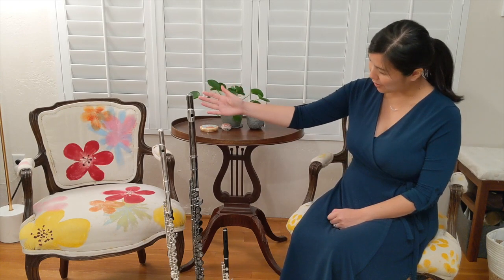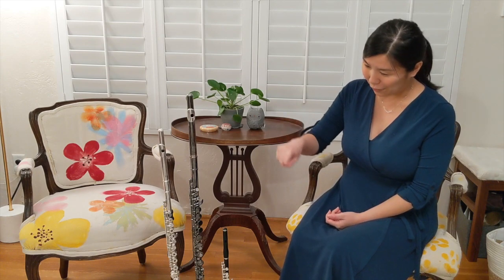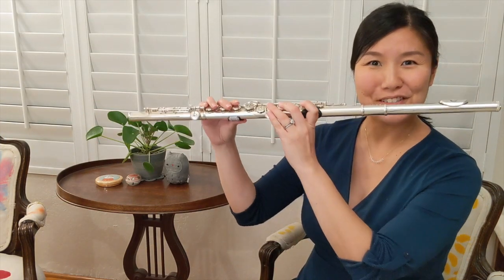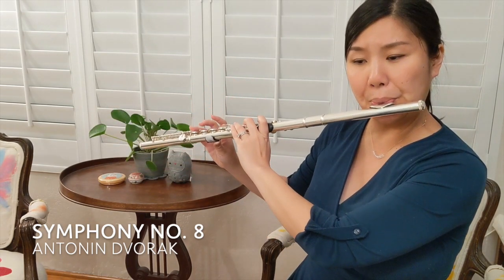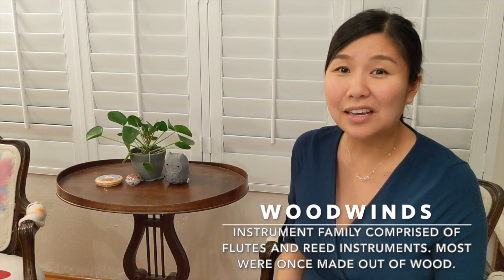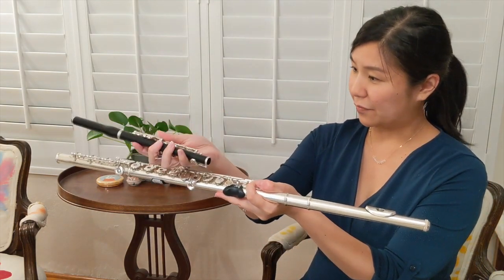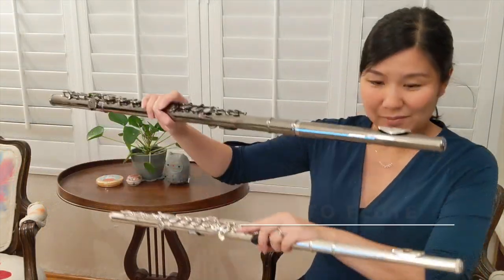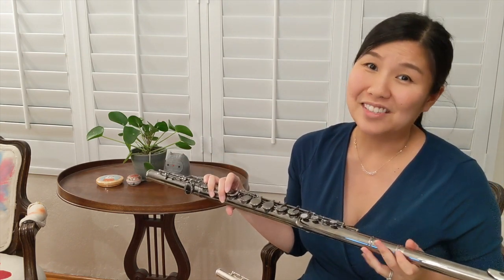"Your Weekly Escape": Principal Flutist Kay Saito Shafi demonstrates 3 types of flutes!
Principal Flutist Kay Saito Shafi demonstrates three types of flutes in this educational video for our youngest listeners! You also won't want to miss the 5 melody "Name That Tune" that concludes this enlightening video.

Due to the cancellation of our annual Family Concert due to the 'shelter in place' mandate, PSO is proud to bring you online content to inspire and educate our youngest listeners at this difficult time.

For more info about Peninsula Symphony and to sign up for our email newsletter, visit us